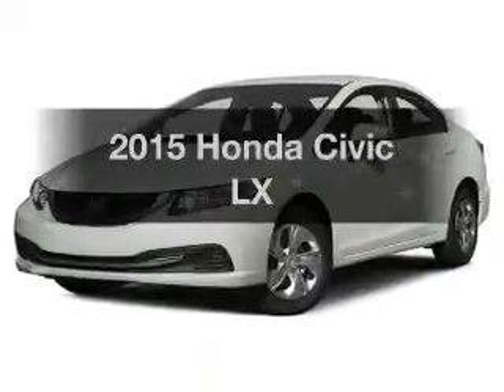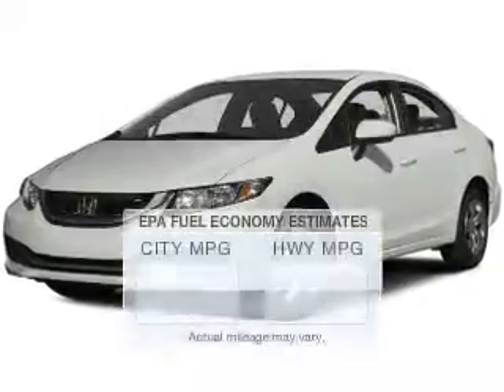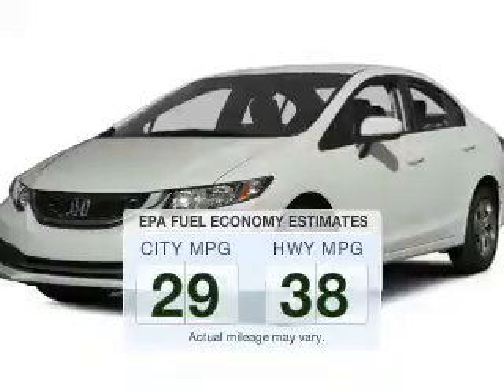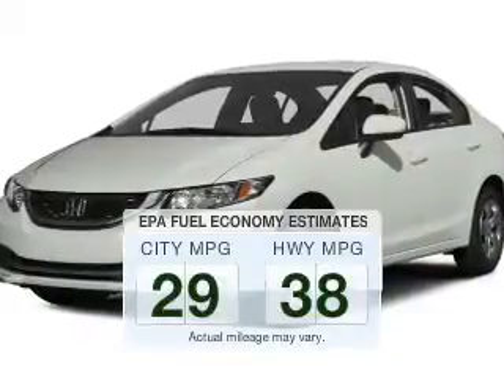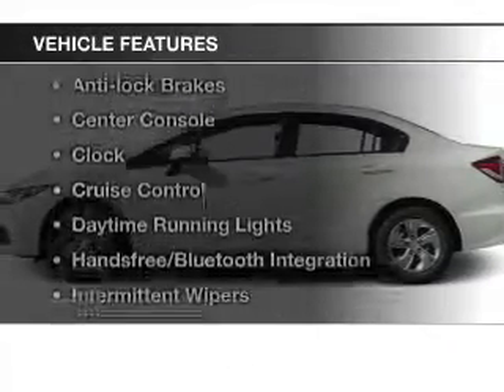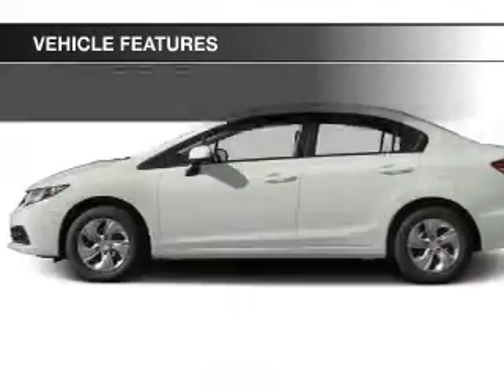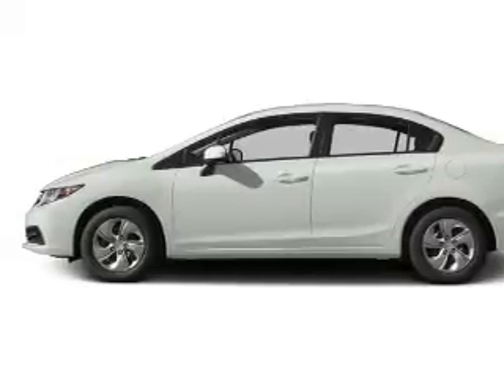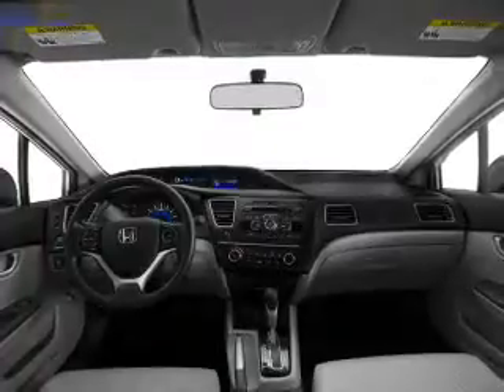2015 Honda Civic - Union NJ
Year: 2015
Make: Honda
Model: Civic
Trim: LX
Engine: 1.8 L, 4 cylinder
Transmission:
Color: Blue
Mileage: 10
Address:
2285 Route 22 West